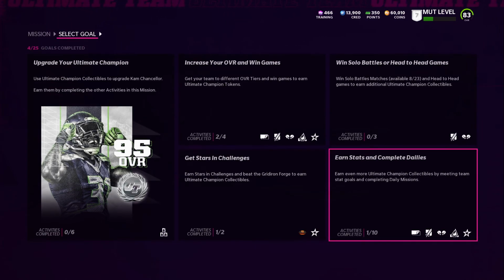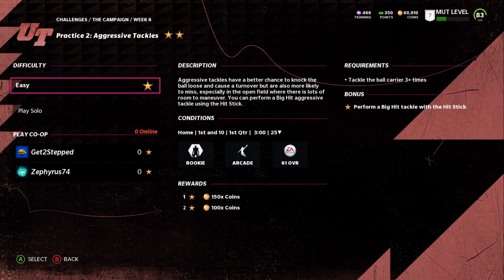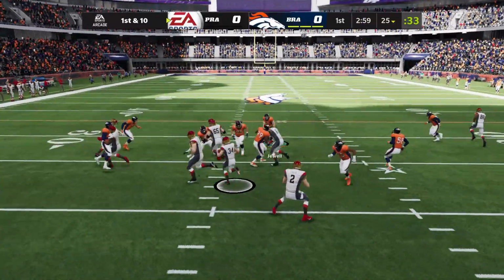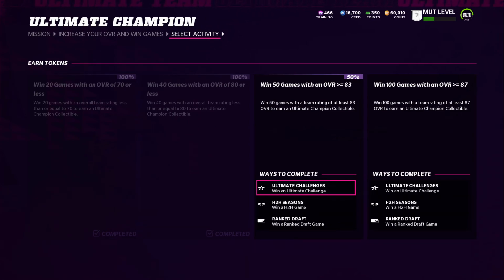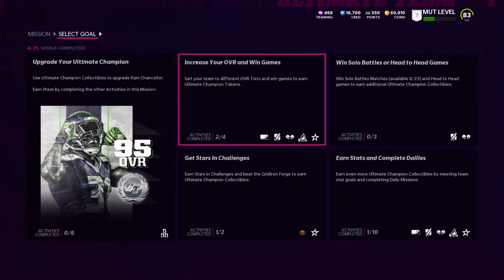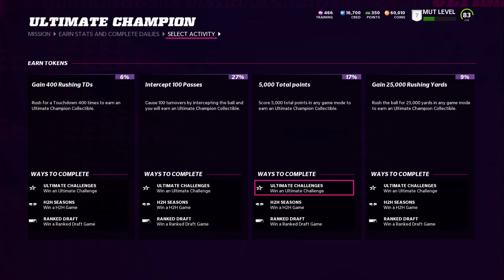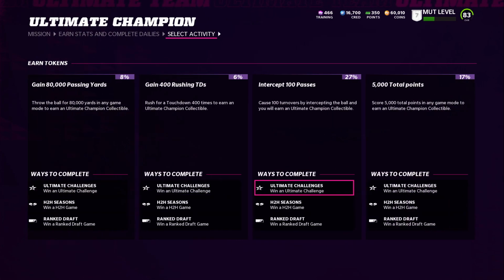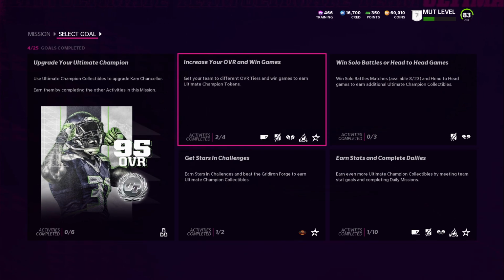Quickest Way To Get Fumbles, Sacks, and Tackles for Kam Chancellor in Madden 22!!!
We show you how to get fumbles, sacks, and tackles all at once for the quickest possible way to level up your Kam Chancellor.